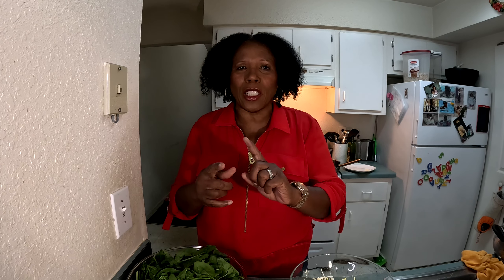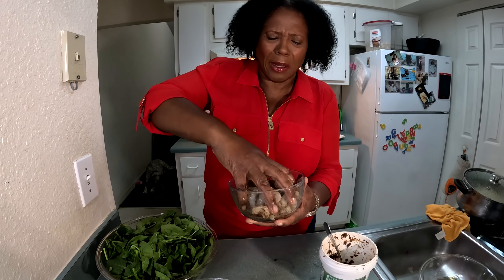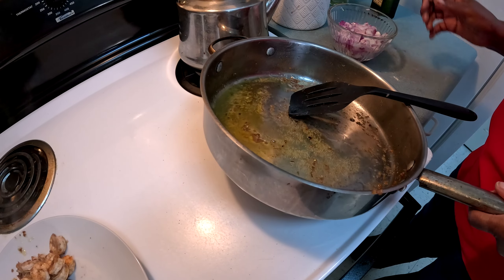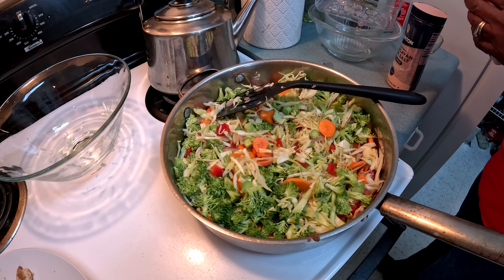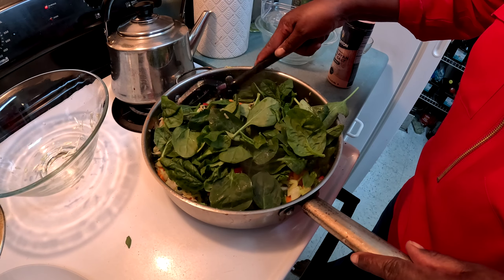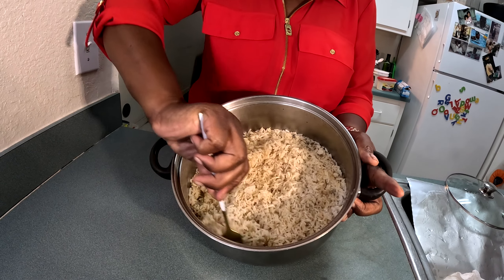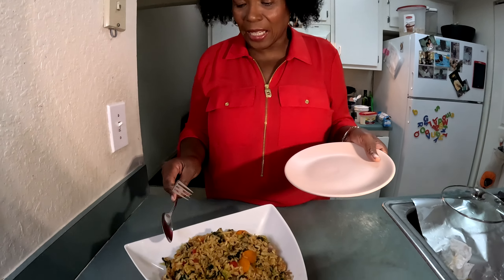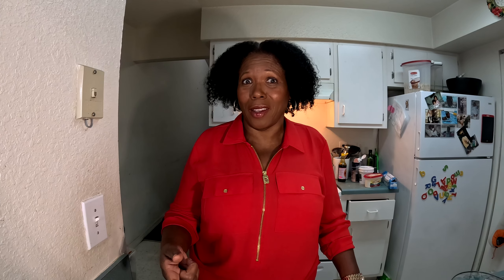Recipe For Shrimp Vegetable Fried Rice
Recipe for shrimp vegetable fried rice | This vegetable rice have spinach, carrots, cabbage and other vegetable for a healthy balance meal. Its a must try.